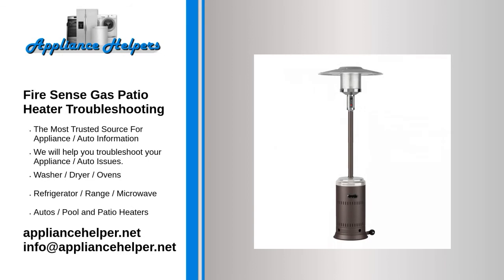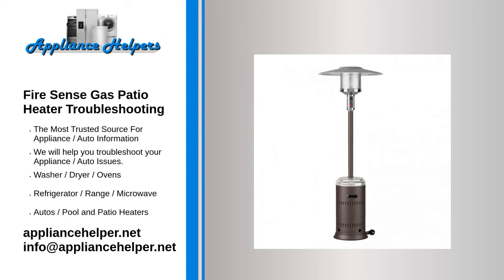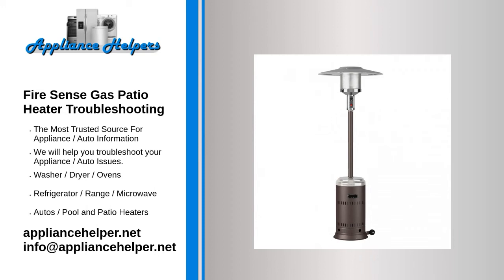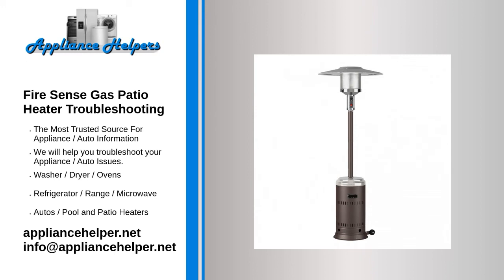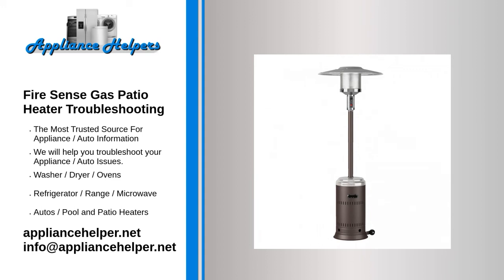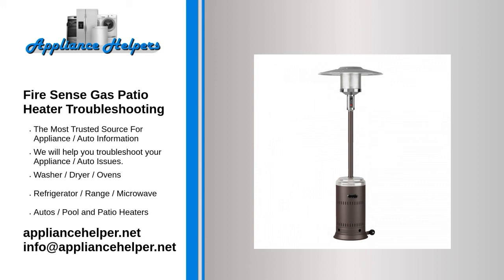Fire Sense Gas Patio Heater Troubleshooting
If you're looking for help fixing your Fire Sense Gas Patio Heater, look no further! Our comprehensive Fire Sense Gas Patio Heater Troubleshooting guide will explain common issues, provide tips, and show you how to read your model's error codes.